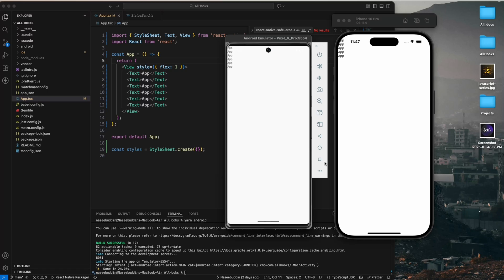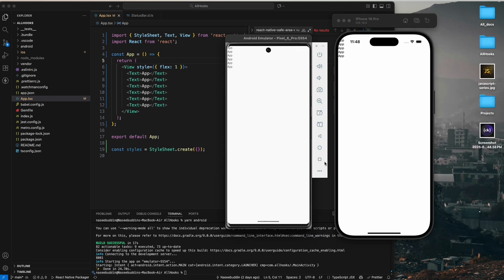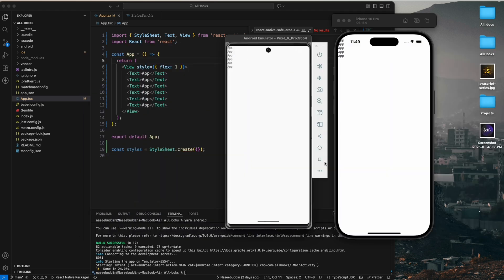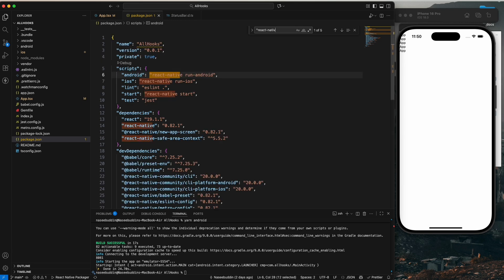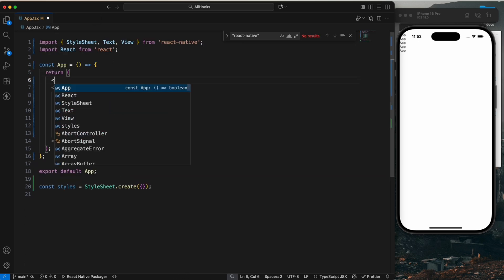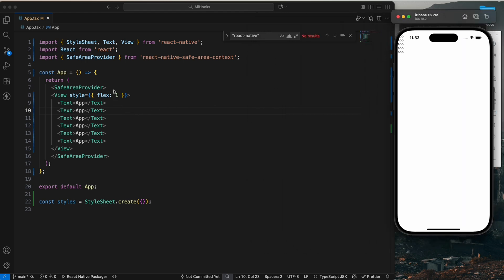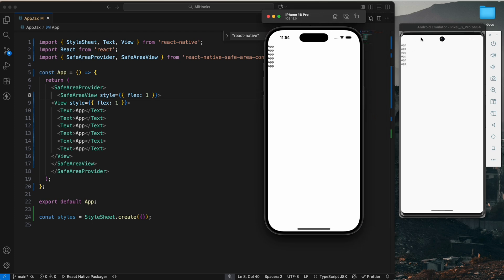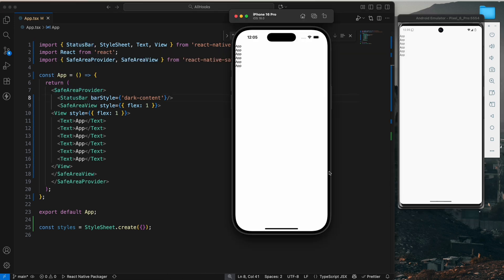React Native SafeAreaView vs StatusBar Explained What’s Changed in React Native 0.82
🚀 React Native 0.82 Update is here!
And with it, the SafeAreaView component is now officially deprecated. 😱
But don’t worry — in this video, I’ll show you the new and correct way to handle safe areas using the Safe Area Context library.

You’ll also learn how to fix the StatusBar background color issue, manage the StatusBar height, and ensure your app looks perfect on Android and iOS devices. 📱

✅ Why SafeAreaView is deprecated in React Native 0.82
✅ The correct way to use SafeAreaProvider and useSafeAreaInsets()
✅ How to fix StatusBar background color not working
✅ Clean and modern setup for layout and safe area handling
✅ Best practices for Android + iOS compatibility

💡 Code Covered in This Video
import { SafeAreaProvider, SafeAreaView } from 'react-native-safe-area-context';

We’ll walk through the complete setup and explain how to make your UI fit perfectly within the screen’s safe area — no clipping, no overlap! 🙌

If you’re working with React Native 0.81 or 0.82, this video is a must-watch to avoid UI layout bugs and understand the new best practices for safe area and status bar management.

Welcome to App Stack Engineer!
I share practical tutorials, React Native updates, and real-world coding tips to help you grow as a developer.